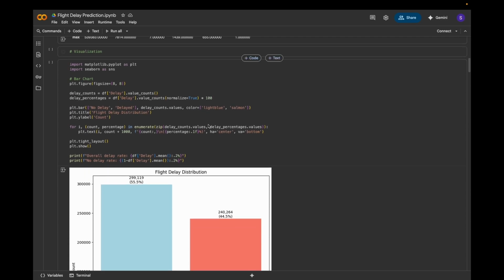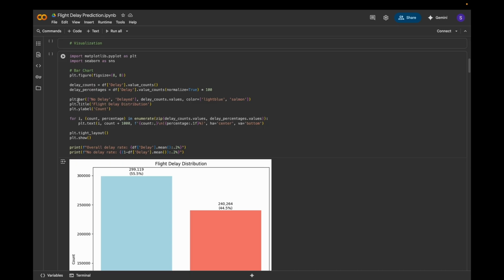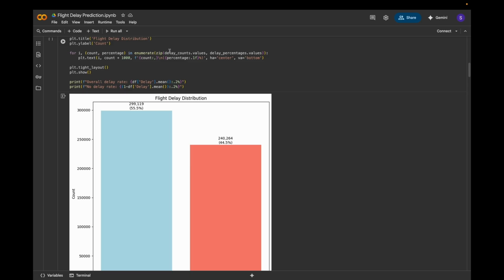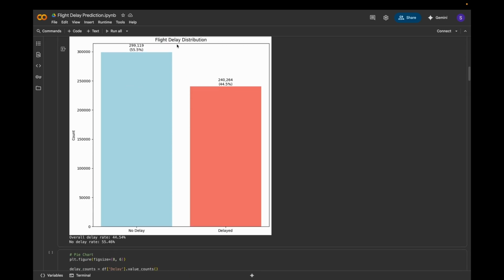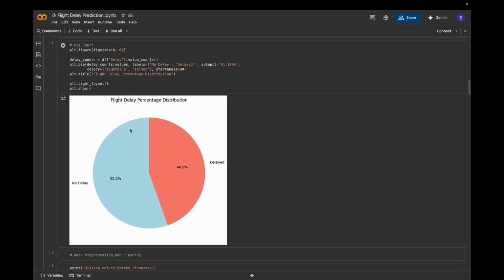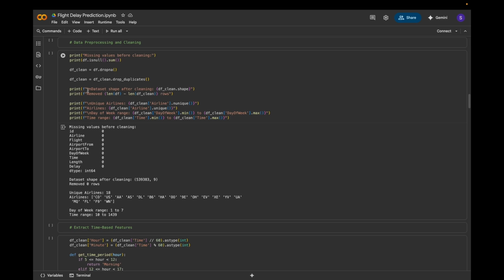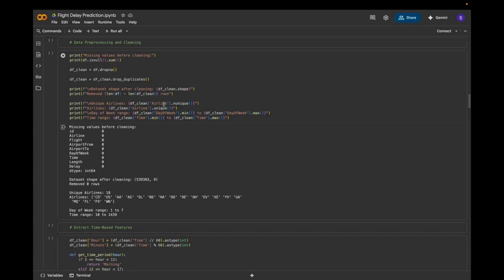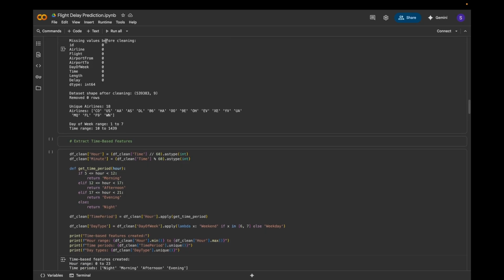Flight Delay Prediction: Data Exploration & Visualization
This is Flight Delay Prediction Data Exploration & Visualization